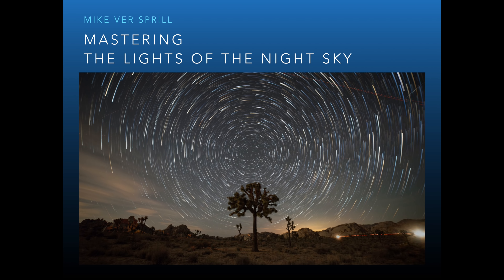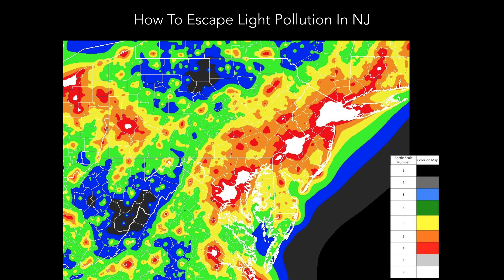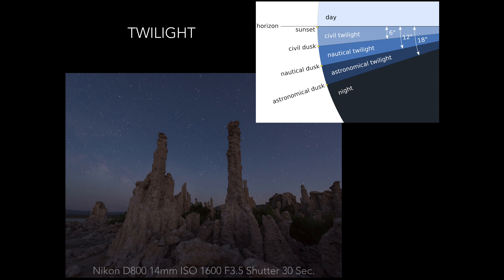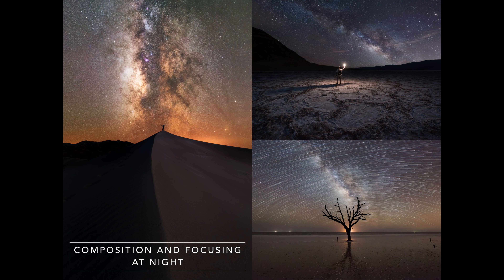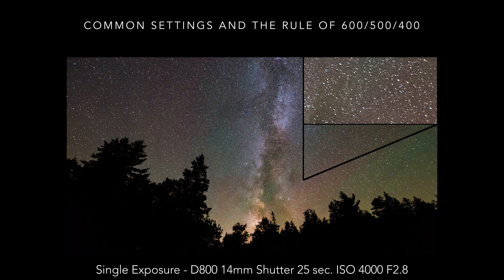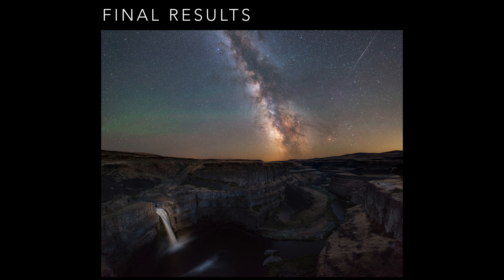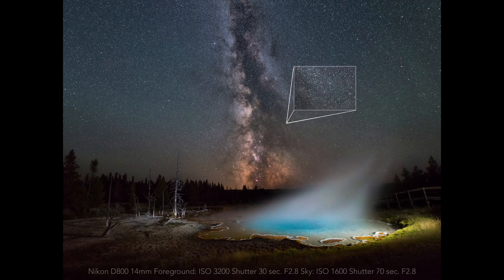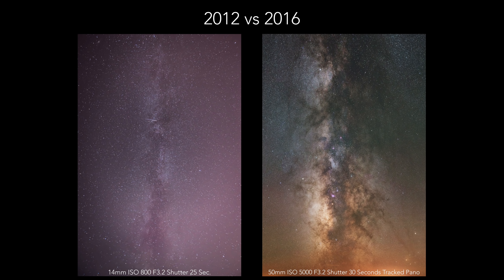Mastering The Lights Of The Night Sky - Lecture For Beginner and Intermediate Photographers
Gear I use:

This is a lecture about Milky Way photography I recently did for some camera clubs in NJ geared towards beginners and intermediate night photographers.  I decided to upload my slides and lecture for those that were unable to attend.